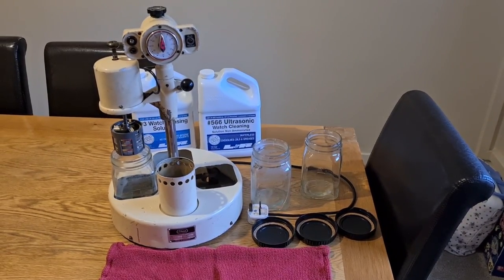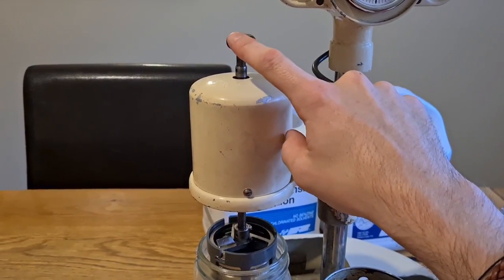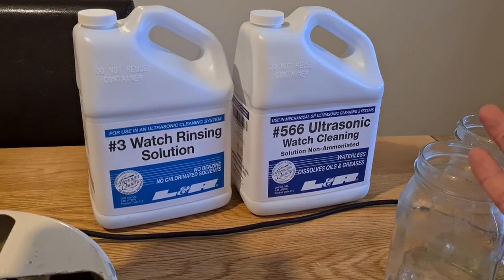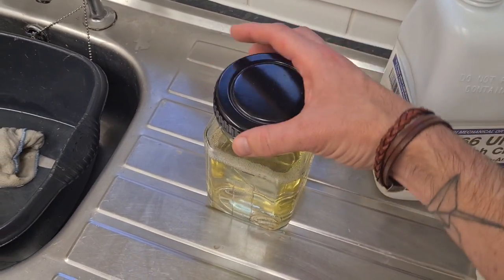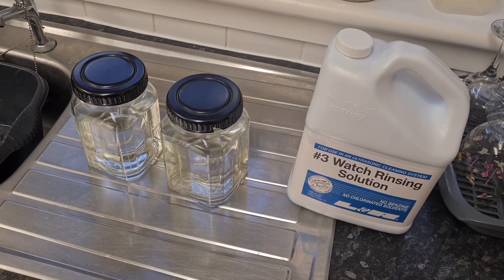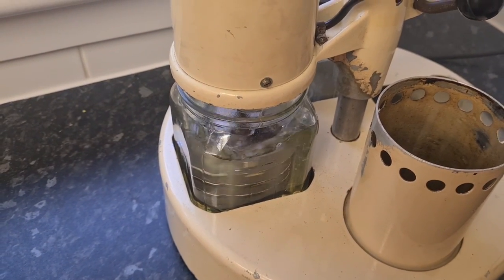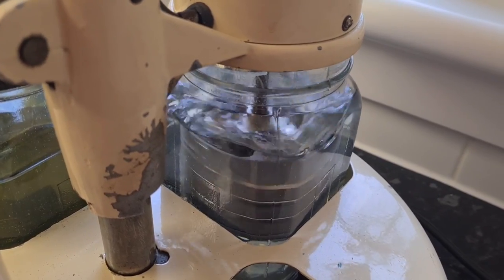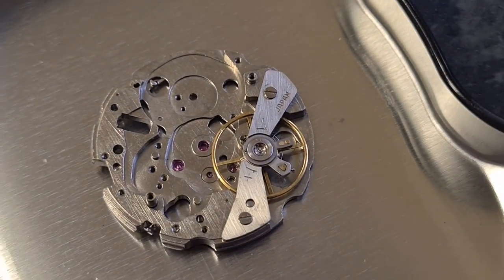Vintage Watchmakers Cleaning Machine - Setup & Use - Elma Super Elite (L&R Fluids)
Here I setup and use my Elma Super Elite cleaning machine, fill up with cleaning solution, and run a cycle for the first time.